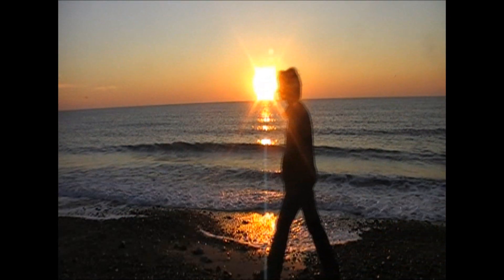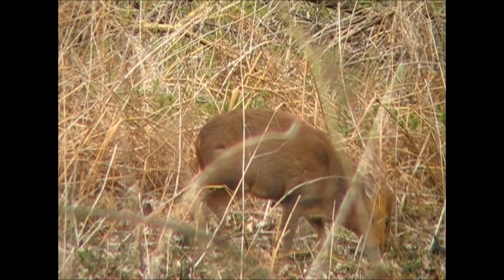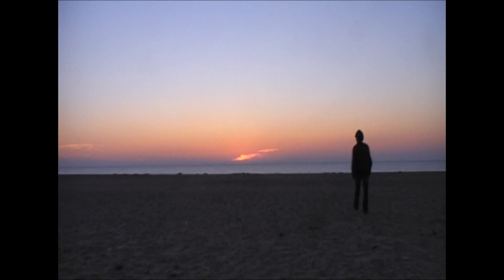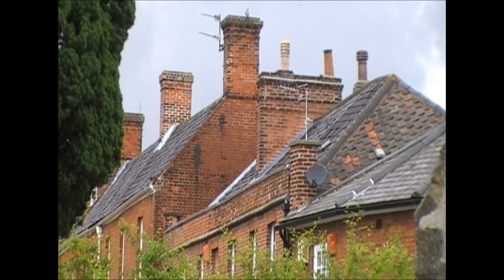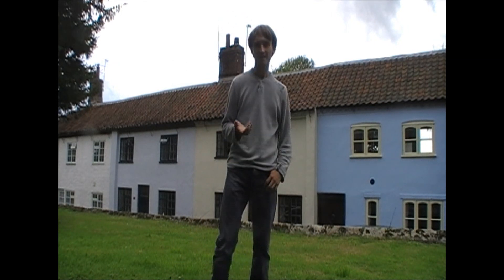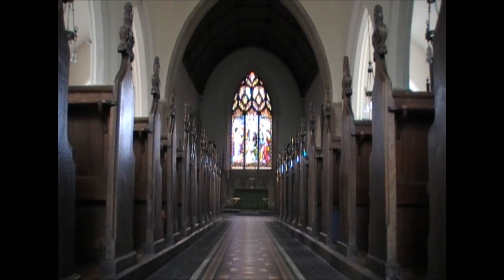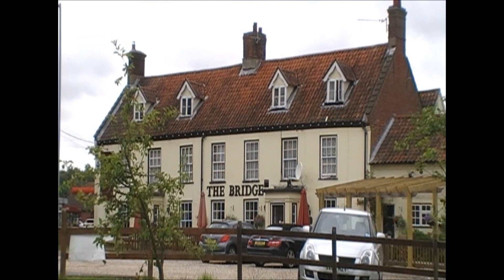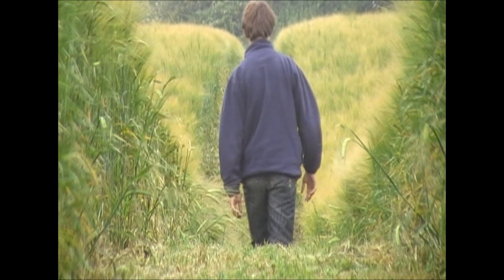On the Trail- Programme 4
Daniel continues his epic walk through Norfolk, stopping at the unique selection of villages and towns and ambling through a diversity of landscapes.